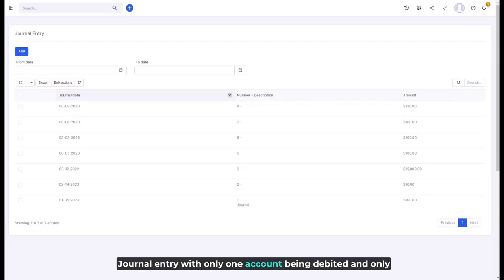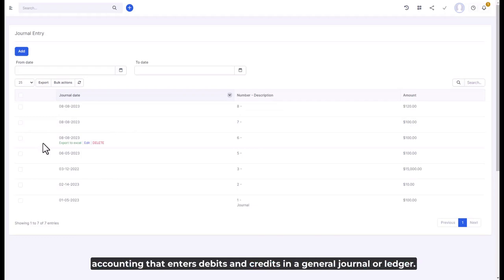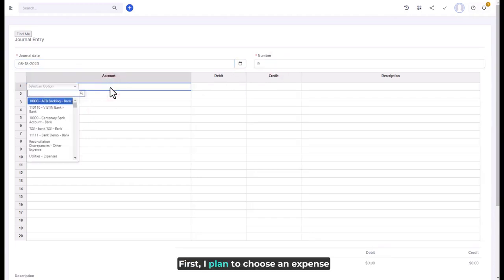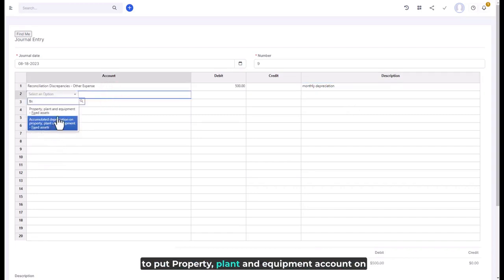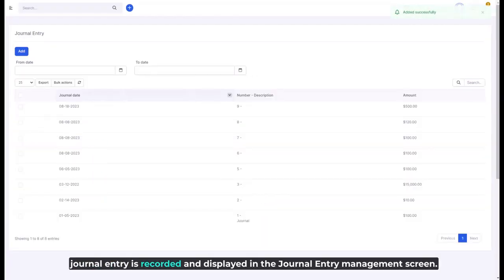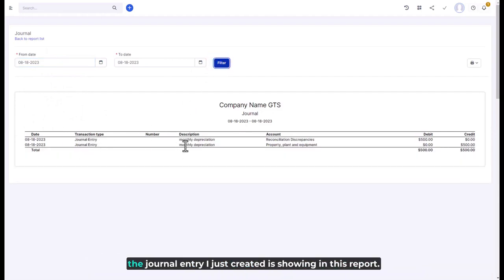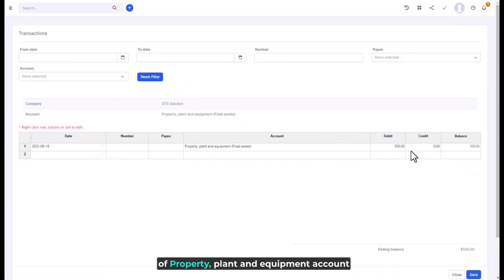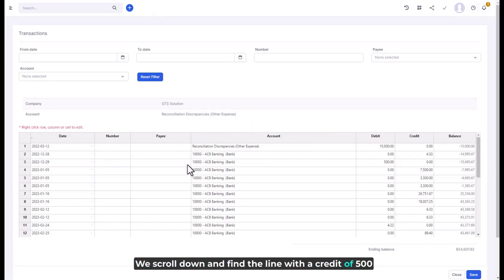[Perfex CRM Modules - Accounting and Bookkeeping] Create a Journal Entry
Accounting is the process of recording and tracking financial statements to see the financial health of an entity. This is done by inputting, sorting, measuring, and then communicating transactions in various formats. Accounting consists of bookkeeping and analysis. Bookkeeping, or financial accounting, consists of recording transactions, which can include purchases, sales, and receipts of an individual or an organization. Once the bookkeeper records and organizes all of the transactions, the next step of accounting is to analyze these transactions into helpful reports which will show the state of one’s finances. These reports can include profit/loss statements, cash flow reports, and can track sales tax to keep a close eye on what is owed come tax time. With small business accounting done right, small business owner will be able to have a clear understanding of the state of your finances so you can make better decisions based on what you have available.